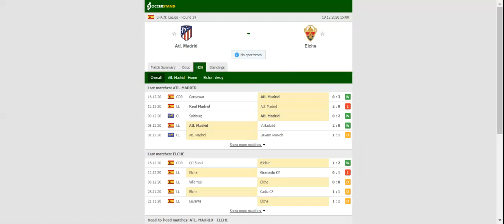ATLETICO MADRID VS ALCHE PREDICTION & BETTING TIPS - 19/12/2020